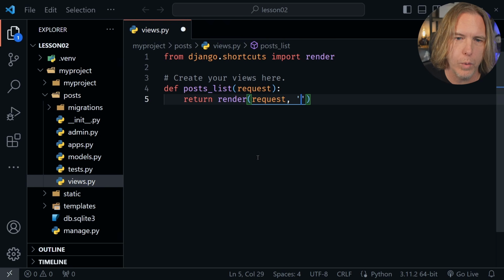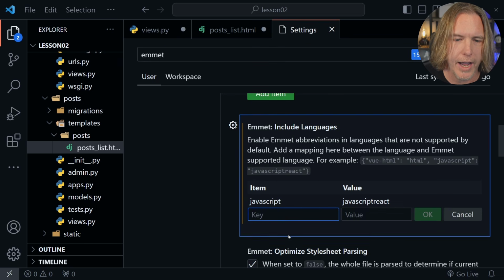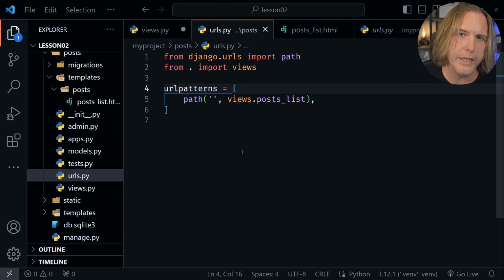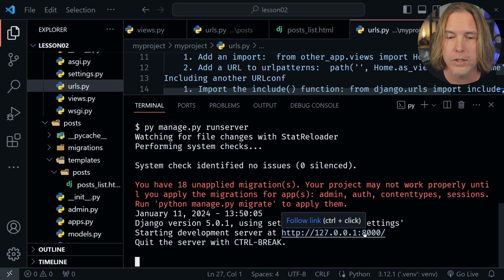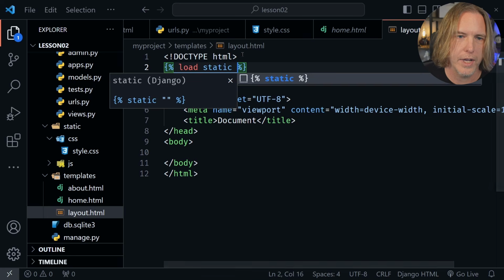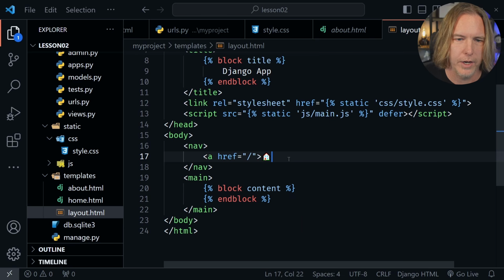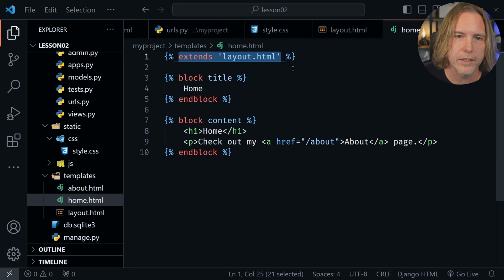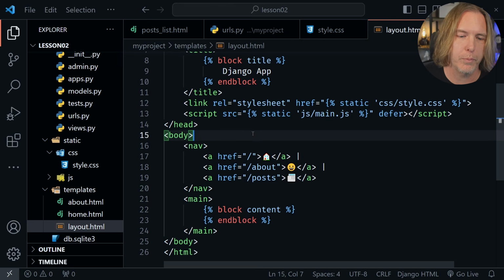Python Django App & Templates tutorial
In this Python Django app & templates tutorial, you will learn how one Django project may have many modular apps inside. You will also learn about Django templates and how they can be extended for other web pages.

(00:00) Intro
(00:05) Welcome
(00:26) Starter Code
(00:37) Start Your Virtual Environment
(01:20) Useful VS Code Extensions
(02:29) What are Django Apps?
(03:17) Create a Django App
(04:06) App views Pt. 1
(04:47) Add Your App to the Project
(05:27) App Template Pt. 1
(06:27) Emmet File Associations
(07:31) App Template Pt. 2
(07:50) App urls
(09:36) App views Pt. 2
(10:03) Linking App urls to the Project
(11:34) Running the server
(13:10) Adding CSS
(13:47) Creating a Base Layout Template
(18:11) Extending the Layout Template
(21:06) Viewing the Pages

Was this Python Django App & Templates tutorial for beginners helpful? If so, please share.